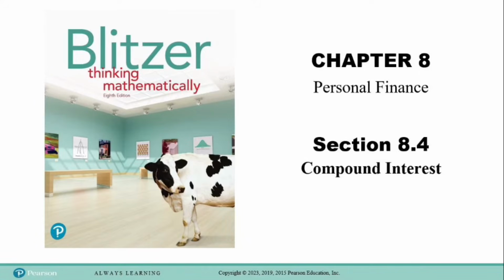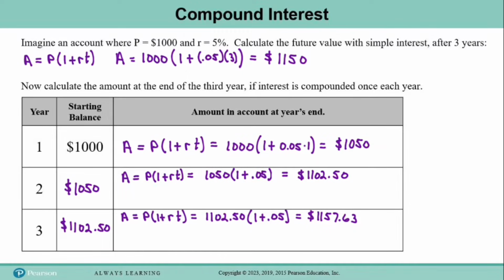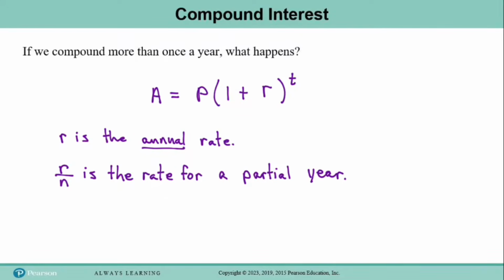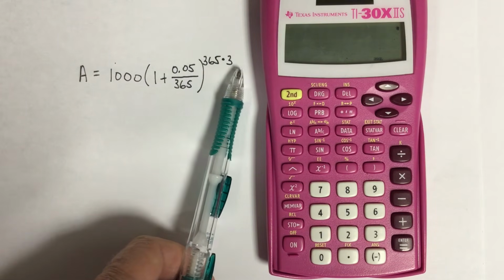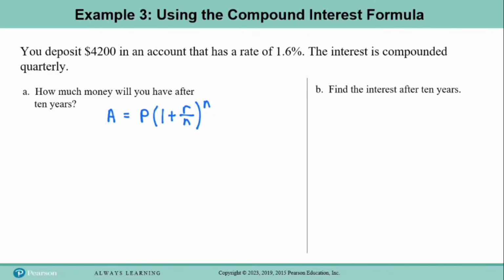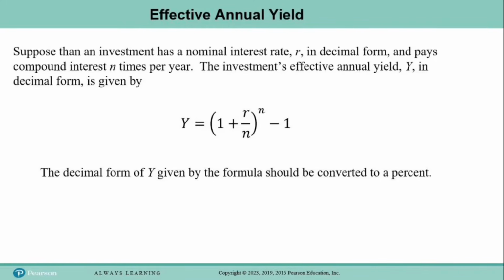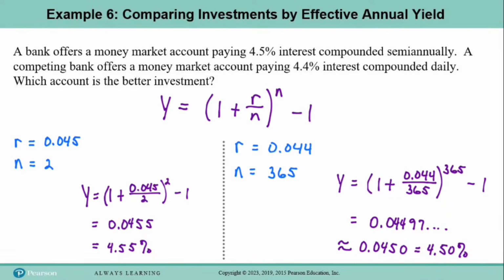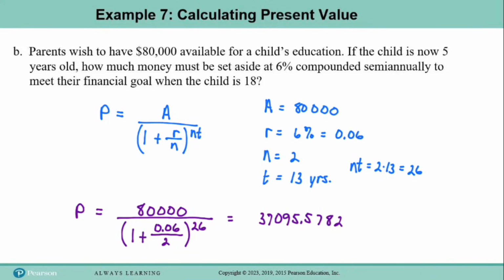Quantitative Reasoning Sec. 8.4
Compound interest (n compounding periods per year), Calculating future value, present value, and effective annual yield

0:00 Introduction
0:30 Terms & definitions
2:11 Compound interest
14:43 Comparing compounding periods
21:16 Example 1
24:22 Example 2
26:23 Example 3
28:14 Example 4
31:15 Effective Annual Yield
33:54 Example 5
36:45 Example 6
40:23 Present value
42:18 Example 7